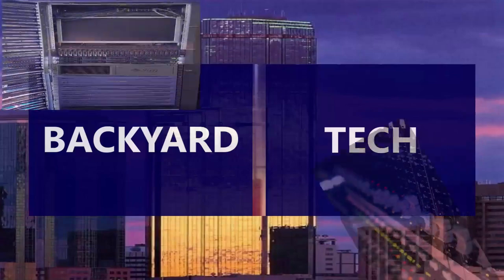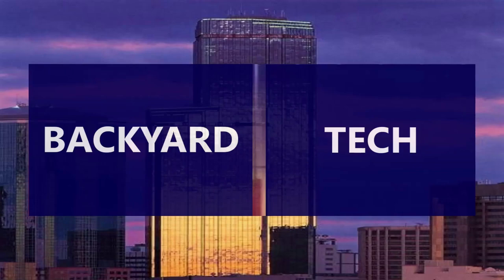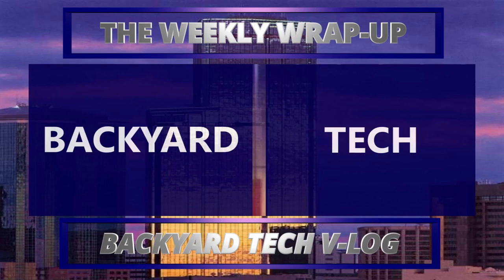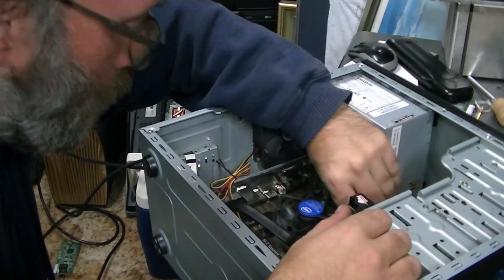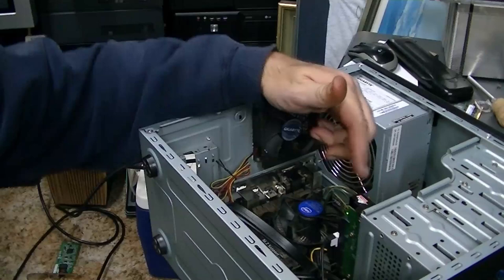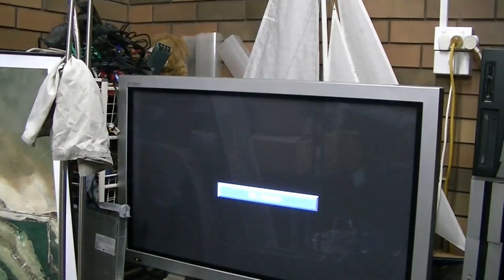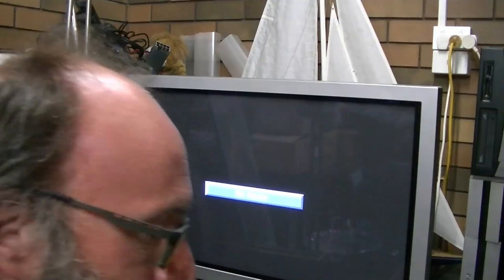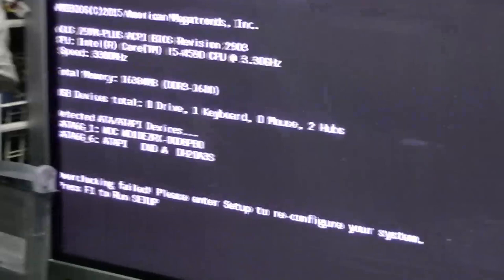System Build 1 For TBIM - A Better PC For The Other Half's Parents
For the first of 2 system builds for the day here at Backyard Tech, I am going to build up a better pc for The Other Half's parents. Closer to my main PC setup